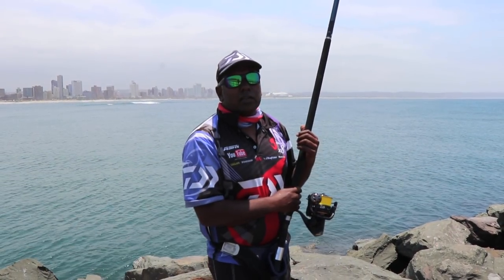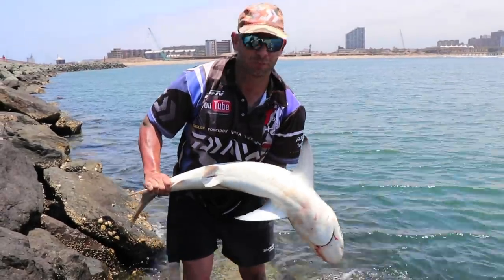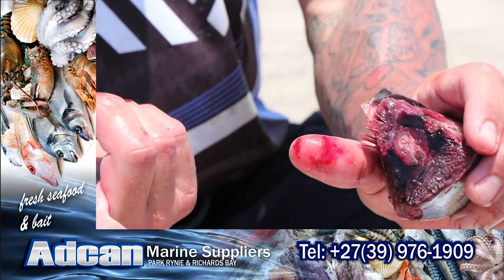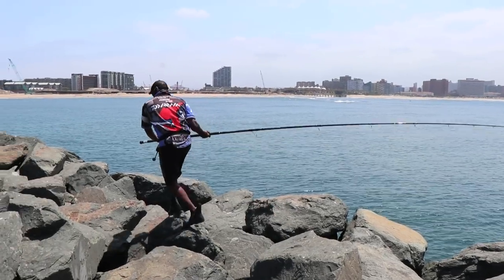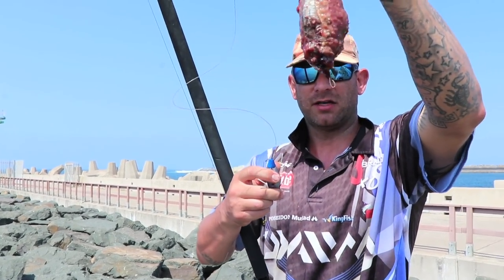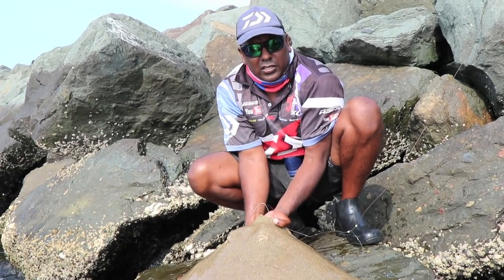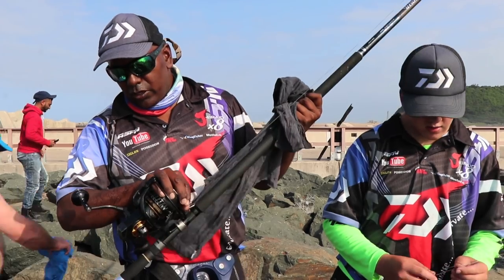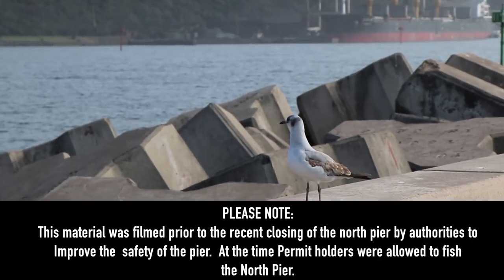ASFN Fishing Vlog 0151- Summer Fish are Here Durban North Pier